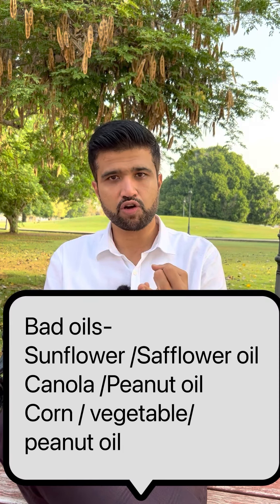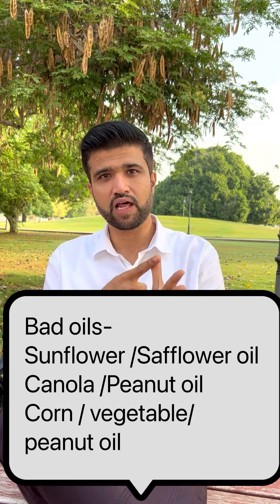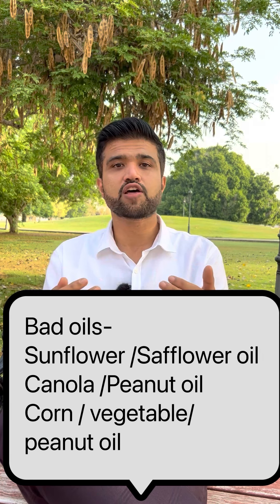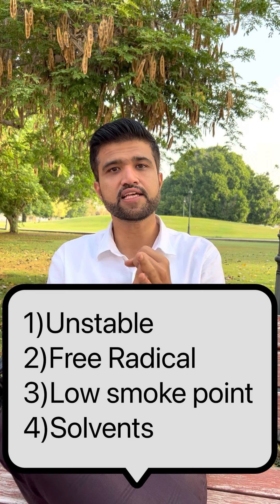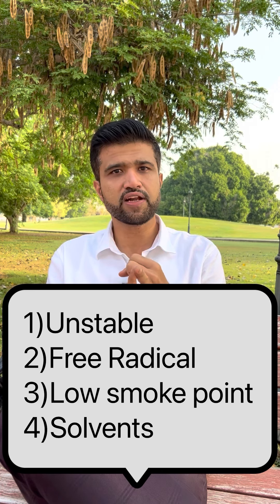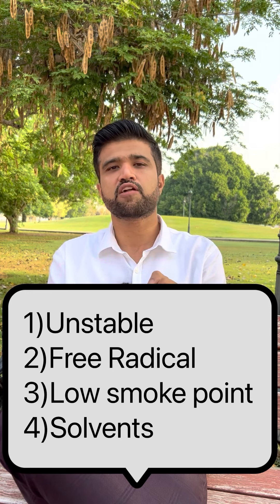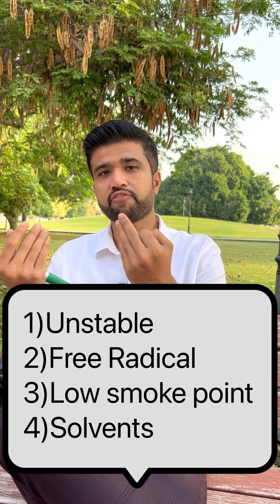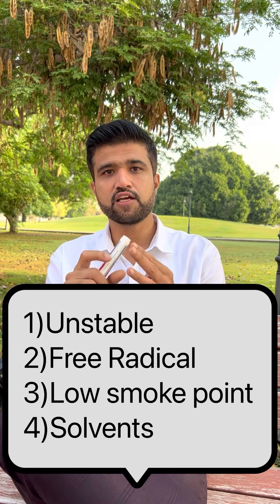Best oils for cooking and deep frying/ 7/seven best oils for daily use/ coconut/ghee/butter/olive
Hi Dr. Friend here …
In this video Dr friend give details about best oils for cooking and deep frying……
Given information about bad oils- sunflower oil,safflower oil, corn oil,canola oil,vegetable oil
Bad due to
1) unstable
2) low smoke point
3) Free Radical-reactive oxygen species generated
4) Needs solvent to extract which is toxic ….
dr friend described about best oils for cooking….
Good oils are
1) Stable
2) smoke point
3) No free radicals
4) Need No or less solvents …..
Seven best oils are
1) coconut oil
2) Ghee
3) Butter
4) palm oil
5) olive oil
6) Tallow oil
7) Avacado oil
Given details advantage or benefit of each oil …
Coconut oil has 9 benefits …….
All the best from Dr. Friend …..
Need any information kindly comment….